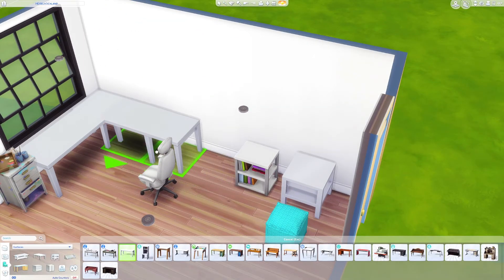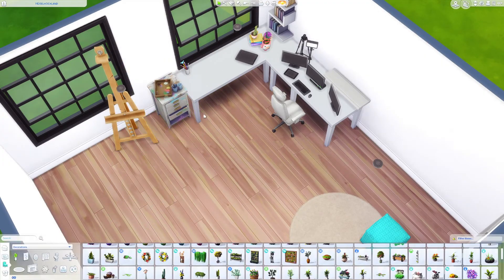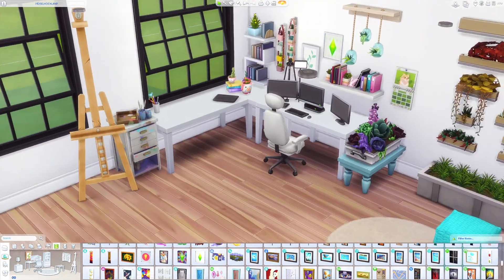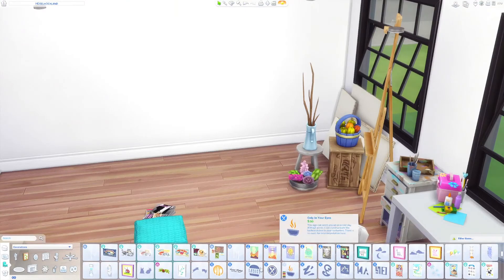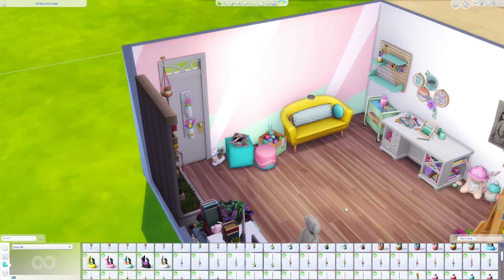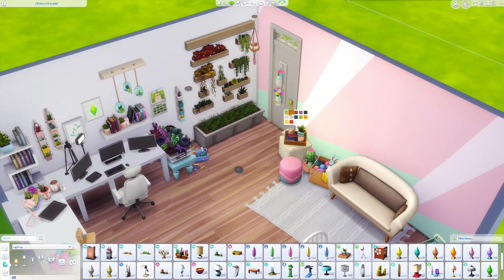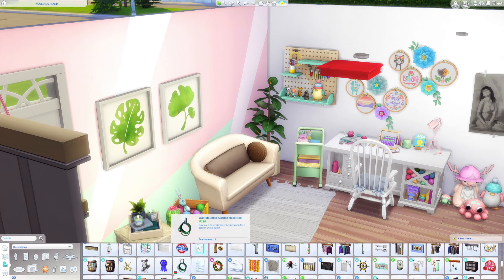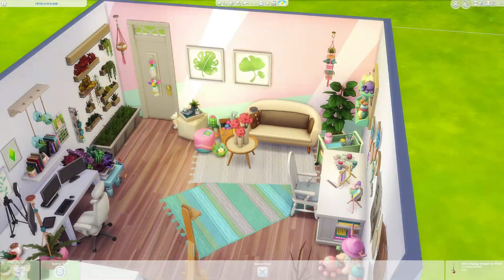My Dream Office | Collab | No CC | Speed Build | The Sims 4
Hey! In todays video I built my dream office, because I war part of collab with amazing and talented German simmers. We decided to build our dream office building. I hope you like it! 💖

You can find this room in the gallery with my ID Gabi_Simdesign!

My Etsy-Shop, Art Prints, Sticker & Templates:

Check out all participants 💖

Sumibuilds:
She built the amazing office build
EA ID: Angrim

MUSIC 🎵:
Youtube Mediathek